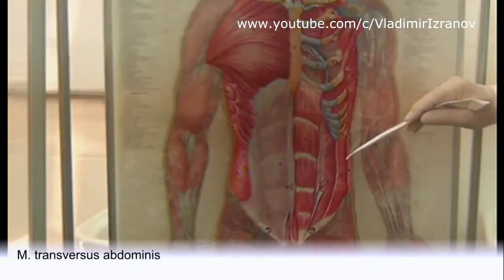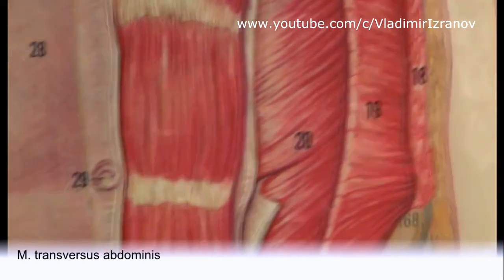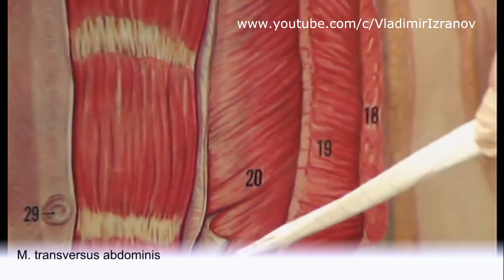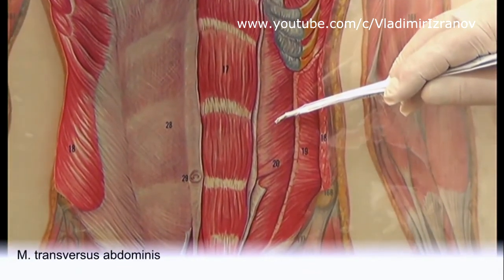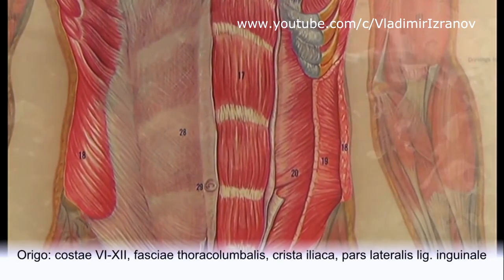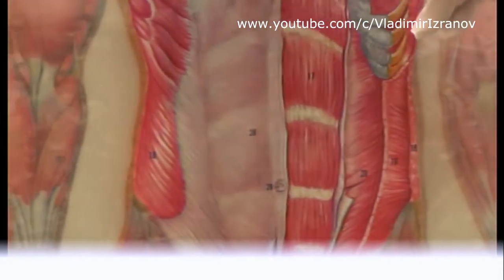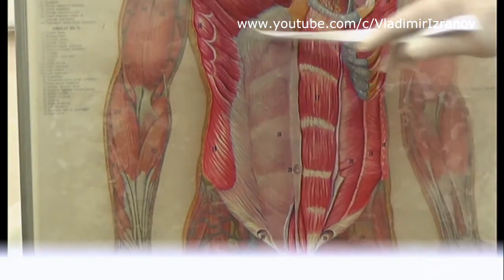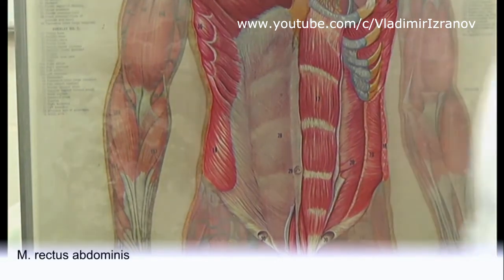Muscles of the body